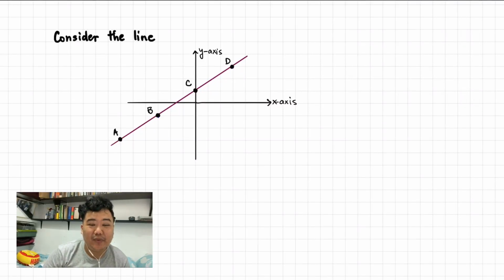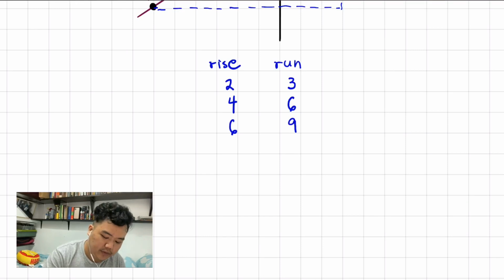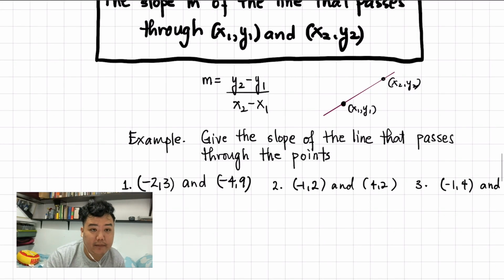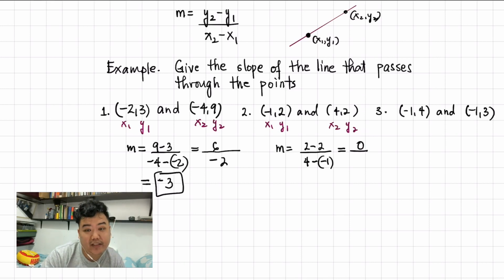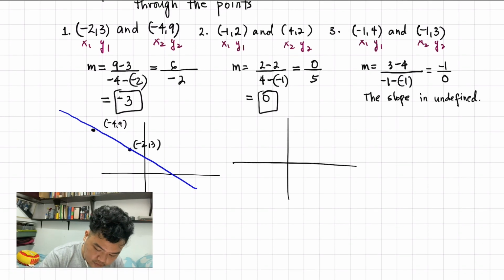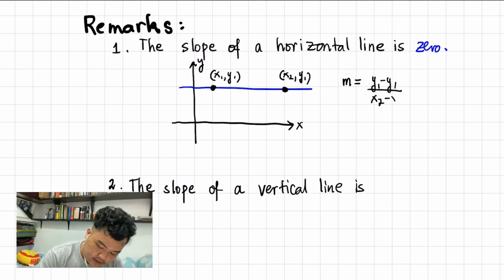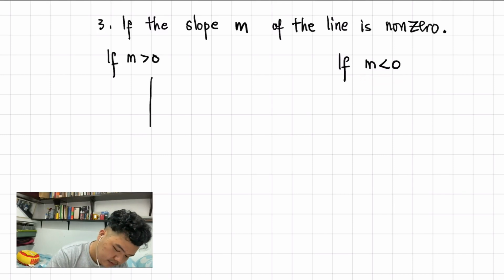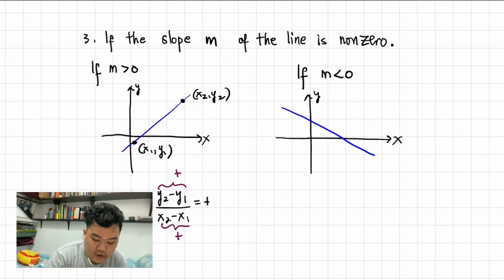The Slope of a Line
In this video, we study a simple yet a fundamental property of lines called slope.